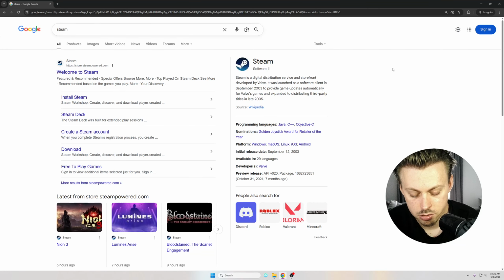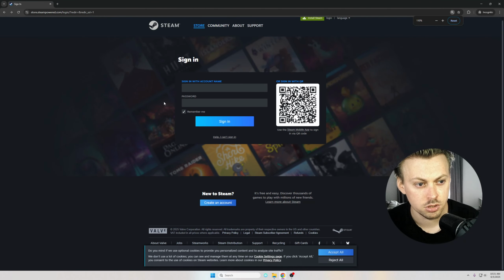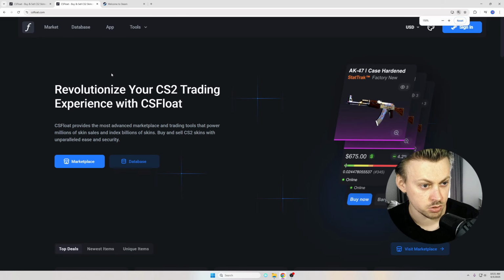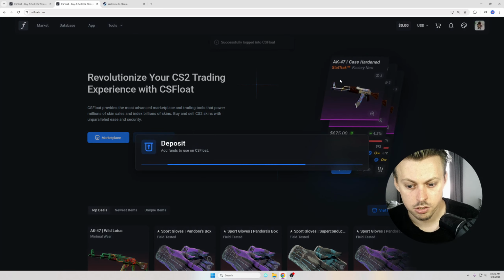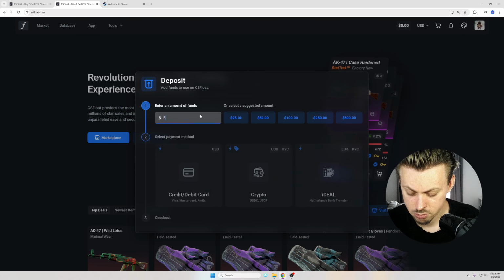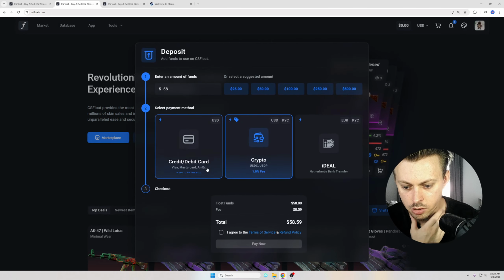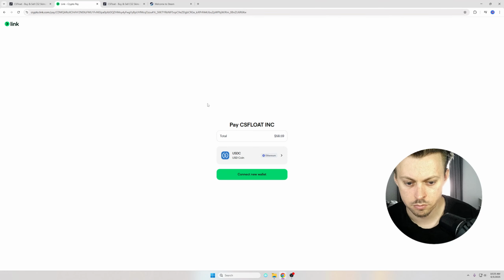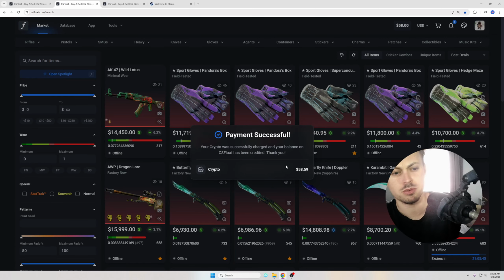how to invest in counter strike cases as a beginner